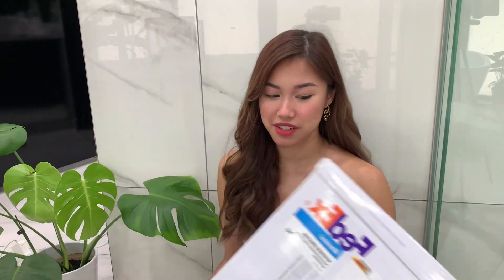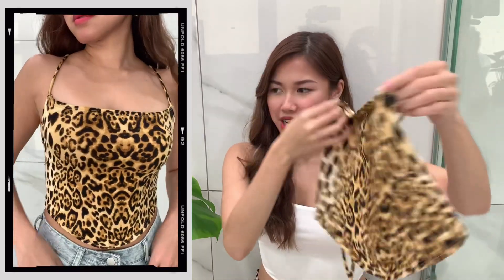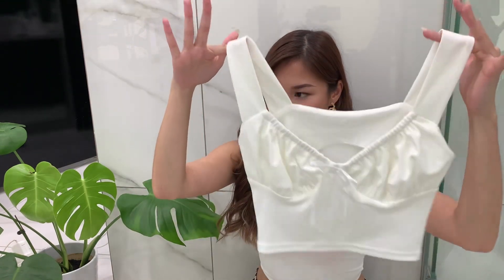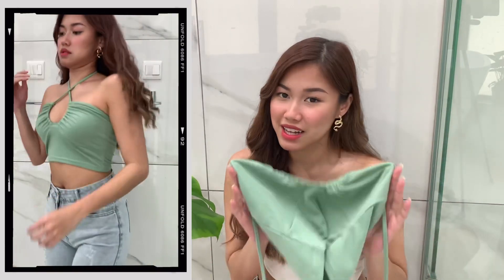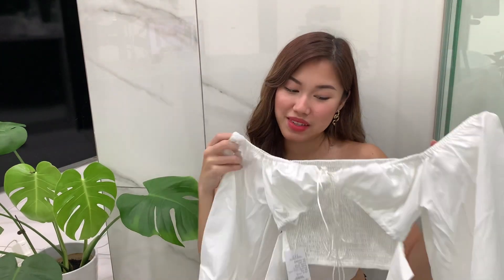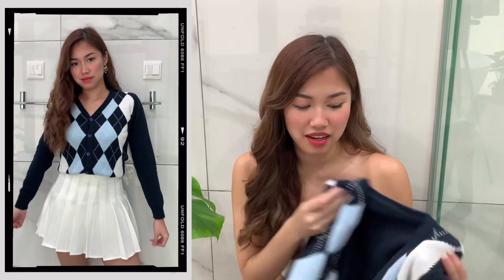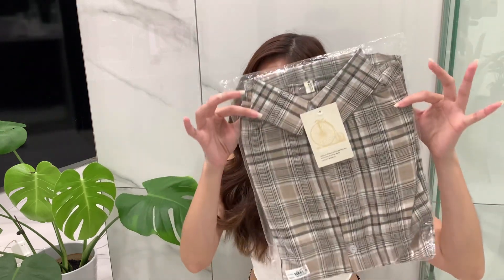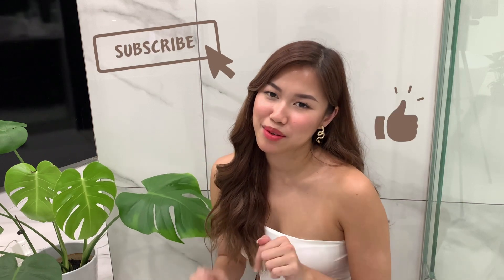💙 YESSTYLE HAUL + GIVEAWAY clothes/accessories 💙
✨ 𝚞𝚜𝚎 𝚖𝚢 𝚕𝚒𝚗𝚔 𝚝𝚘 𝚜𝚑𝚘𝚙 𝚊𝚝 𝚢𝚎𝚜𝚜𝚝𝚢𝚕𝚎 ✨

3. find the giveaway post on my insta & comment which country you're from + your favourite item from this haul :)

*open internationally, from 22nd October till 12th November 2020 (3 weeks)*